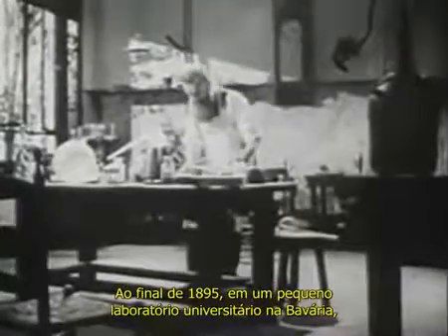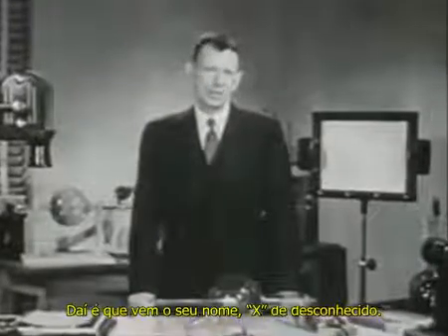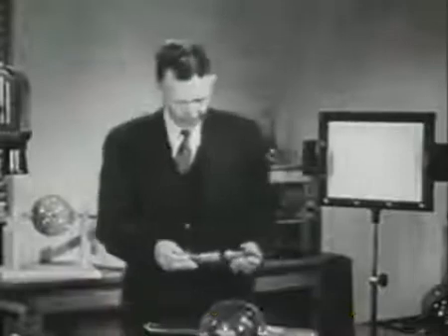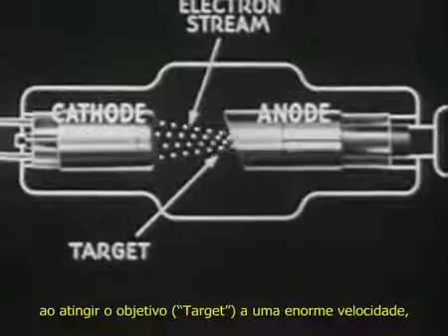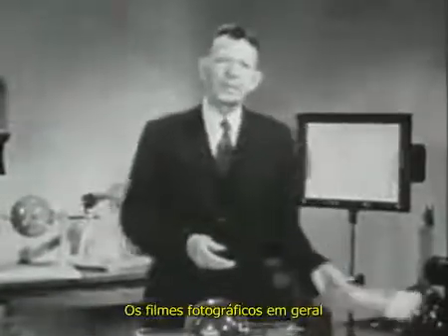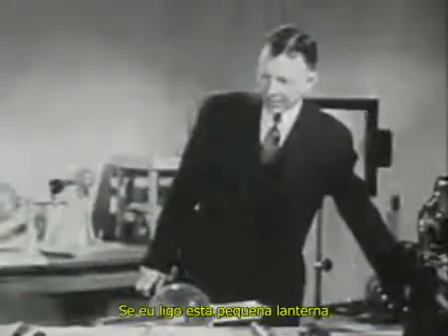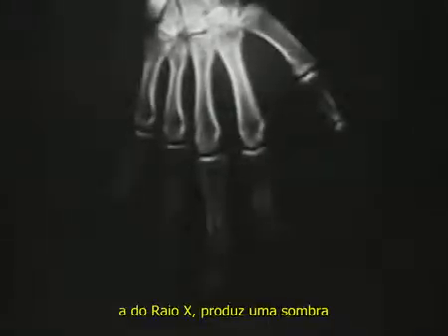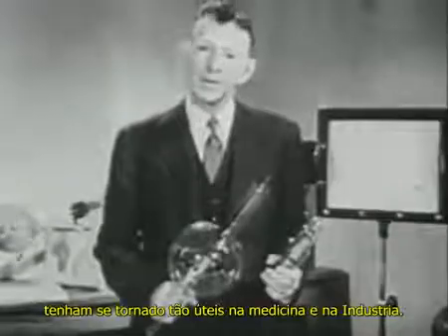História da radiologia - Tubo Catódico de Raios X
Apresentação do Tubo Catódico de Raios X pelo Dr. Willian D Coolidge. O mesmo que desenvolveu o filamento de tungstênio.